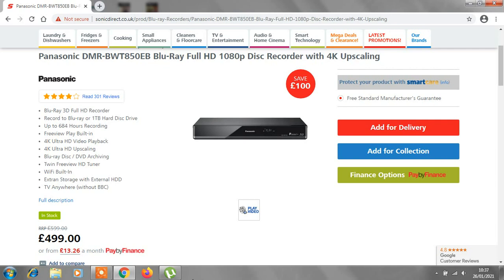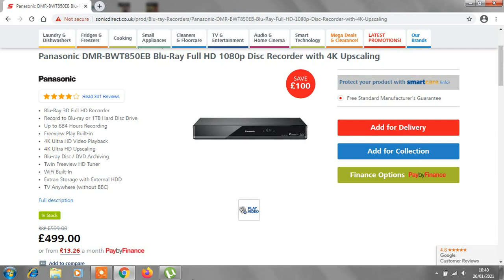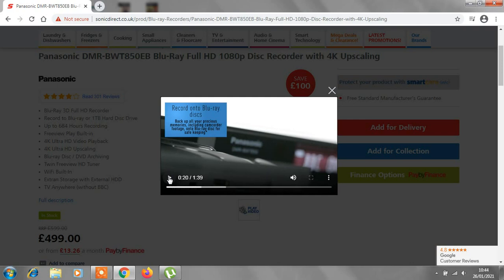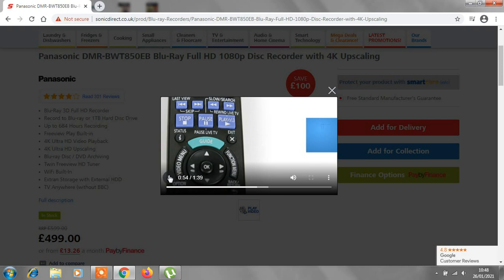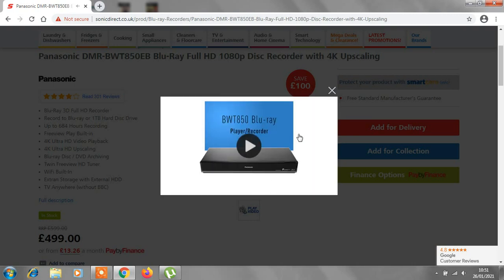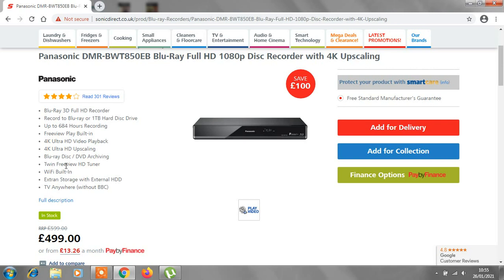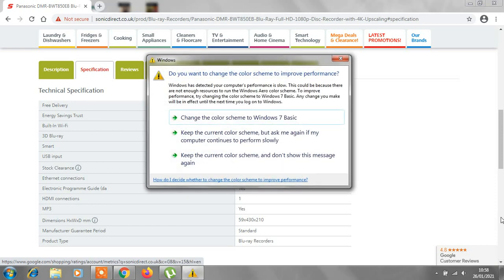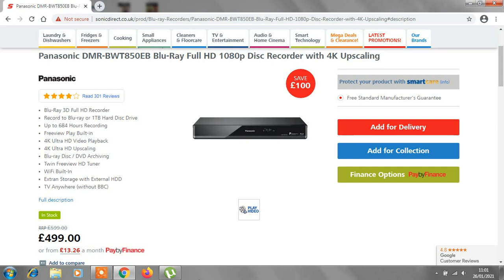Panasonic BWT850EB Blu Ray Recorder, 1TB HDD, 4K Ultra HD, Wifi, USB And External HDD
Panasonic Blu Ray player/recorder to record CD's in 1080pHD, watch Blu Ray in 4K Ultra HD, connect to internet through wifi, view photo, play music and video USB, external HDD to view and play content.